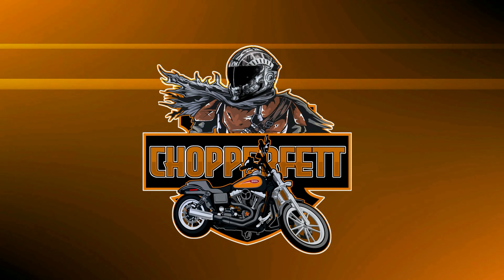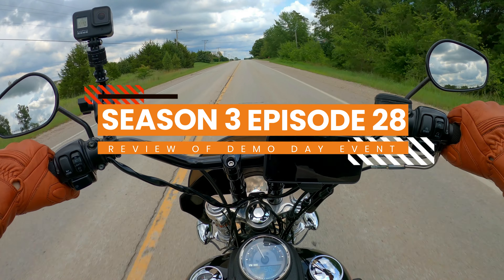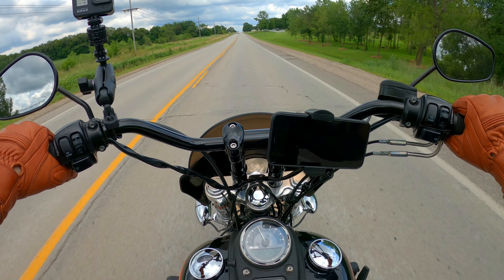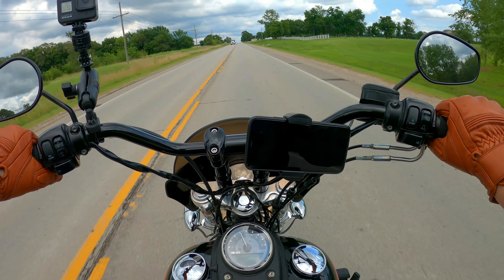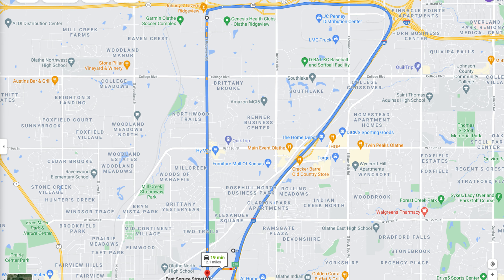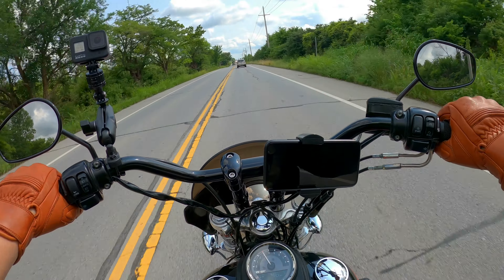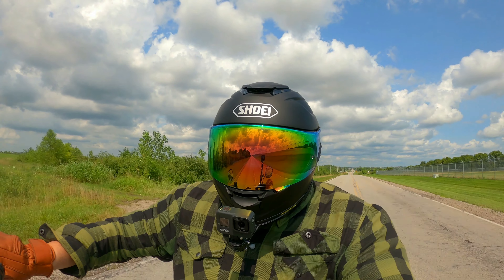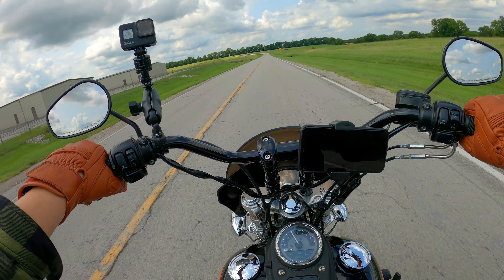Harley Davidson Demo Days - Review of my Experience at RAWHIDE HARLEY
Harley Davidson Demo Days are wonderful events that allow us to ride new model Harley Davidson Motorcycles without all the pressure of buying one.  In my past videos, I reviewed the Low Rider S and the Sport Glide.  Today, I am reviewing the overall experience of the event put on by Rawhide Harley Davidson in Olathe KS.

Chapters
0:00 Intro and New Helmet
1:07 Demo Days Review
1:30 Hurt Myself and My Pride
2:12 Registration
4:15 The Route was UGH!
6:06 Hospitality
6:36 Wrap Up and Comment

My Vlogging Gear:
Ruroc Bersekrer
Shoei RF-SR
Shoei GT-Air 2

Go Pro Hero 8 Black on Helmet
GoPro Hero 8 on bars
Ram Mount with Extension Arm
Sena 20s EVO
Sony ECM Stereo Mic
Dead Cat (Meowww) Mic Covers
Tascam DR-05

Various Mounts and extensions
My Riding Gear:
Helmets - Shoei RF-SR, Shoei GT Air, Shoei Neotech, Biltwell Lane Splitter
Jackets - Skull Riderz Armored Flannel
Gloves -Indie Ridge Motorcycle Gloves
Boots - Indie Ridge Motorcycle Boots

My Motorcycles:
2009 Harley Davidson Dyna Lowrider - aka The Frankendyna
2012 Harley Davidson VROD
XXXX Mystery Bike